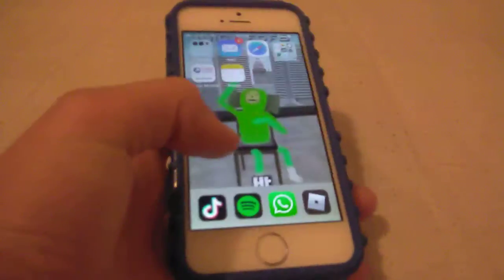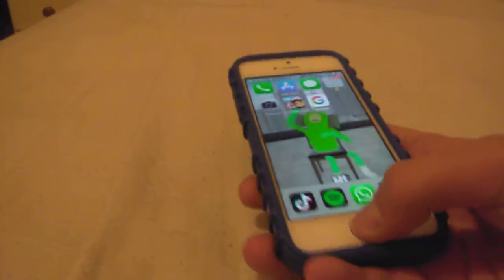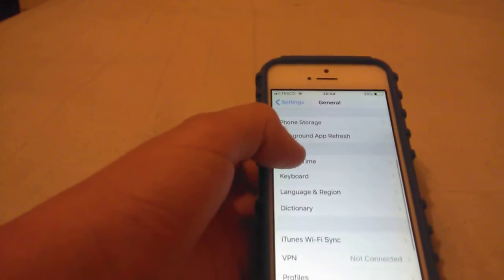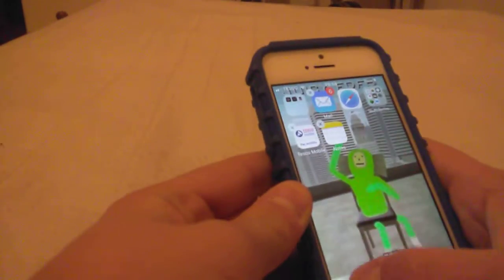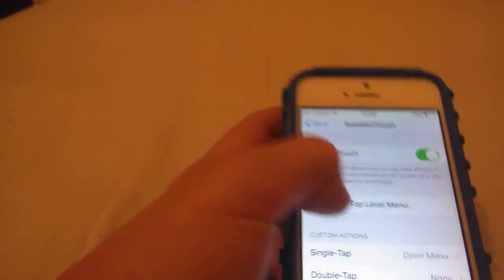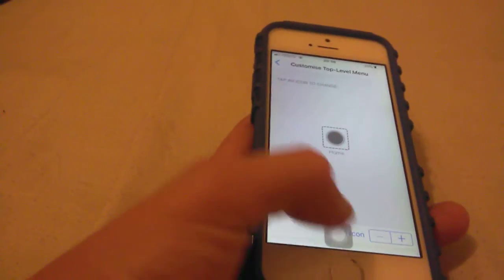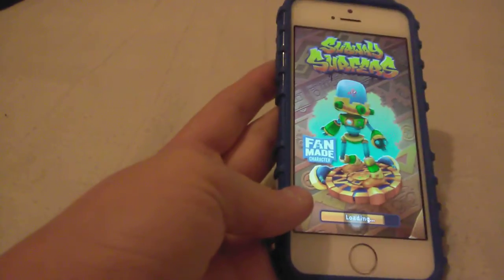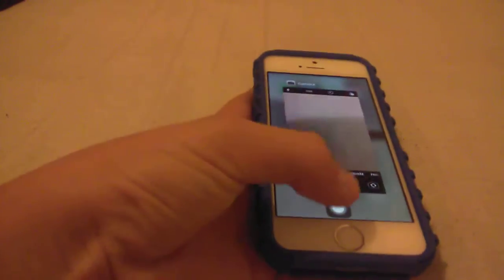how to get a home button 😂 on iPhone 👀 X